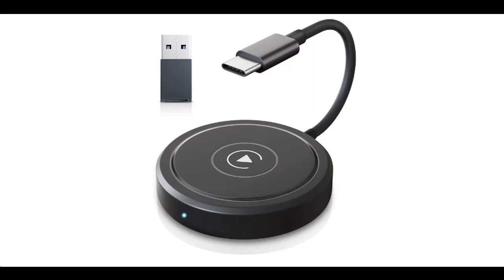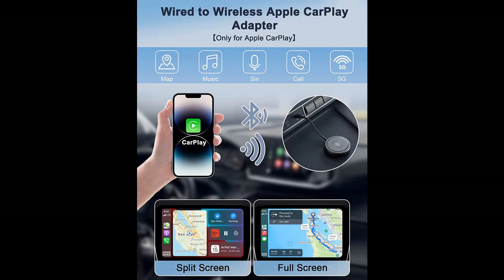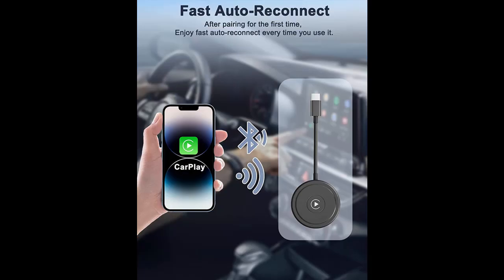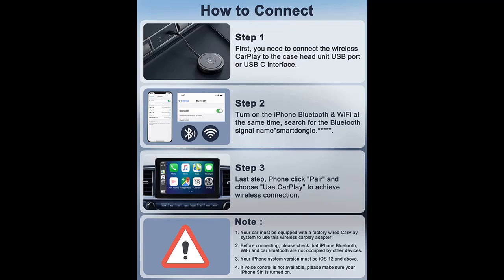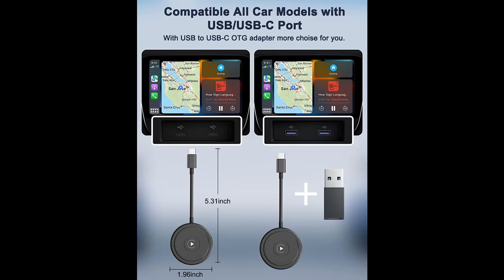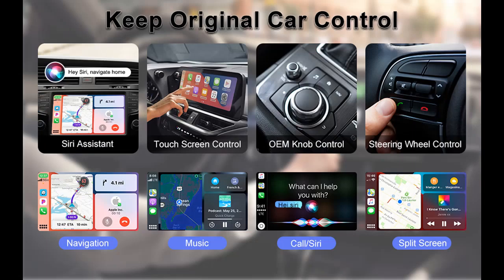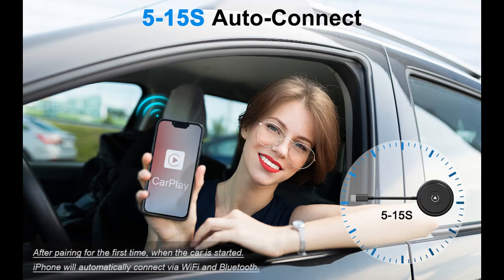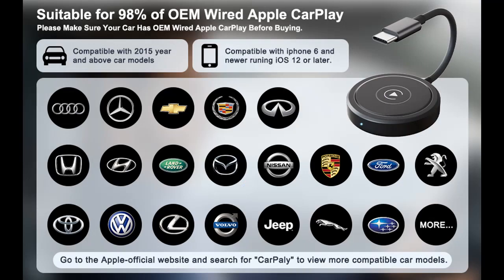UWECAN iPhone Wireless CarPlay Adapter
Key Features| UWECAN iPhone Wireless CarPlay Adapter, Apple CarPlay Dongle for Factory Wired Cars Plug & Play Support Online Update, Convert Wired to Wireless Car Play Compatible with Cars from 2015&iPhone iOS 12+

Get more feature or details in text (Features/Reviews/etc...) Please follow link as 👉🏻👉🏻👉🏻